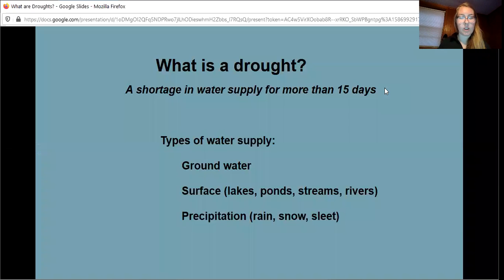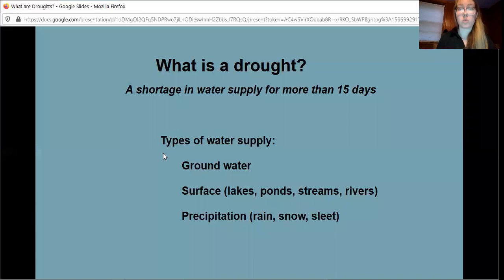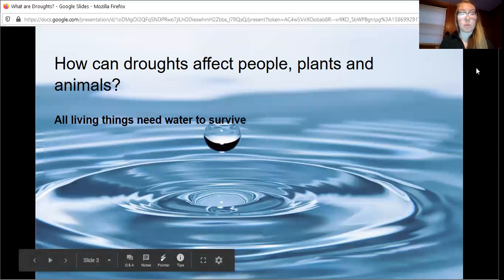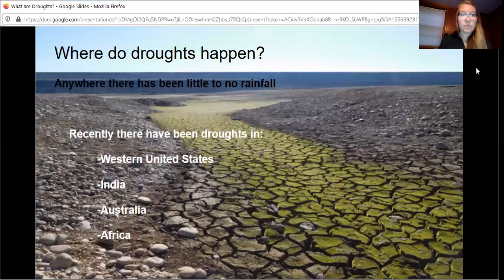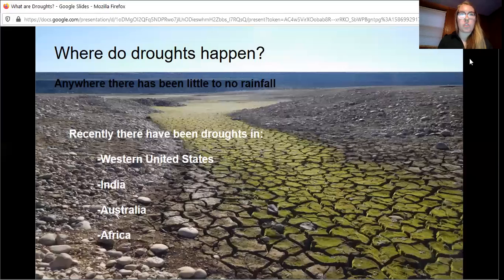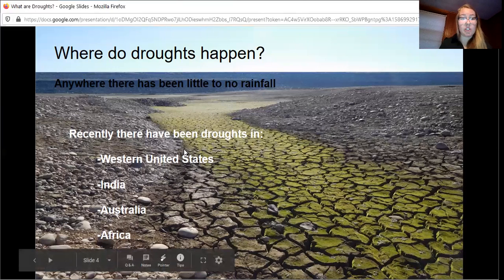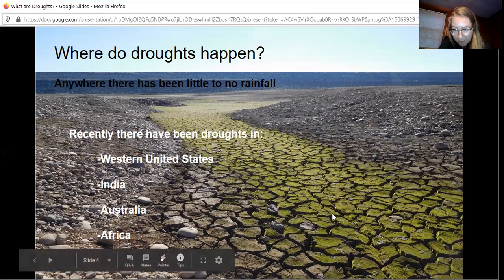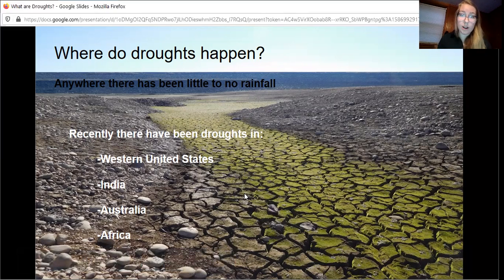What is a Drought?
Ms. C 4th grade teacher at Syracuse Academy of Science an Citizenship charter school teaches her students about weather and droughts.